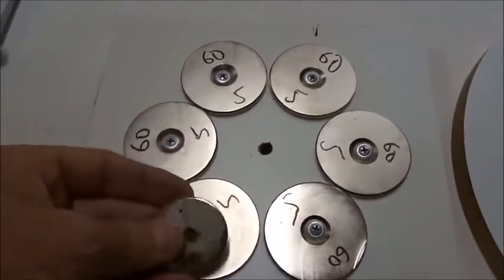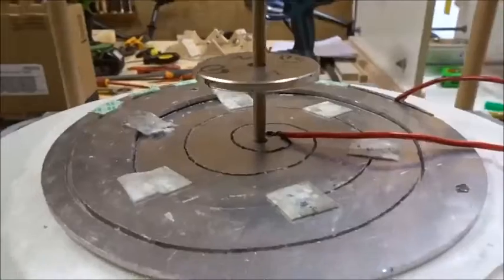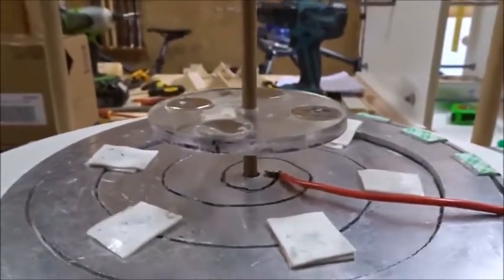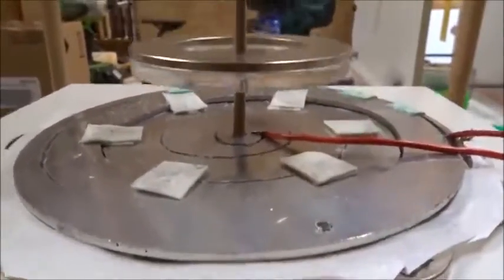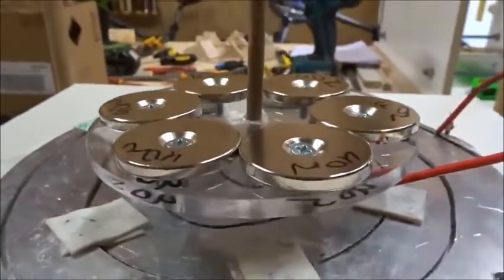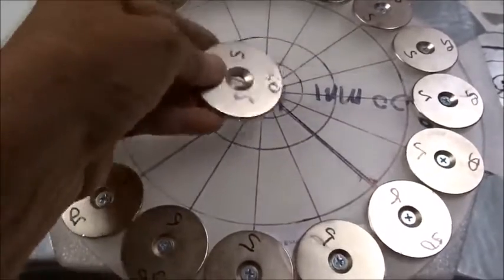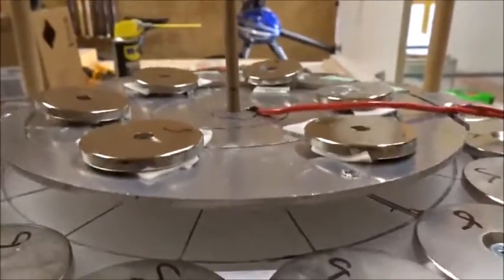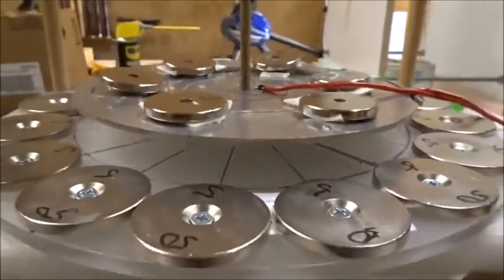“Further studies of reversed-field, electromagnetic levitation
Please watch these two previous videos in this 2019 series about "Crop Circle Physics" they may be viewed here:

“Further studies of reversed-field, electromagnetic levitation as suggested by a variety of crop-circle blueprints”

Many thanks to all of the constructive crop-circle researchers worldwide, especially to Mark and his friends at Crop Circle Connector, and to our friends in the Czech Republic. Thanks also to our skilled colleagues A.M, K.B., G.K. and T.M. who have greatly assisted this work.

 The small, spiral electromagnet used in this study is not strong enough to determine whether reversed-field levitation can be used for energy-based space propulsion. Think “magnetic jet ski” or “UFO physics”! However such an important question will be addressed in the near future. All are welcome to join in this great effort.

The applied magnetic field from our spiral electromagnet simply has to push against a central, reversed magnetic field in an inertial sense, while attracting and carrying along many small ring magnets of similar polarity at the outer edges of that field. A toy “homopolar motor” works in almost the same fashion. It is clearly not “impossible”.

Dr. Horace R. Drew owns full copyrights to all videos and slides presented in this video.